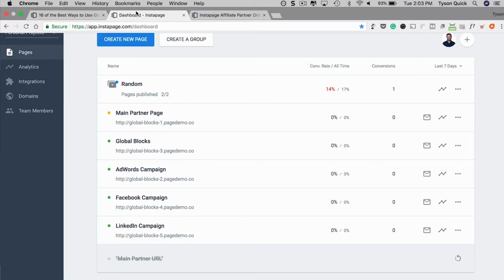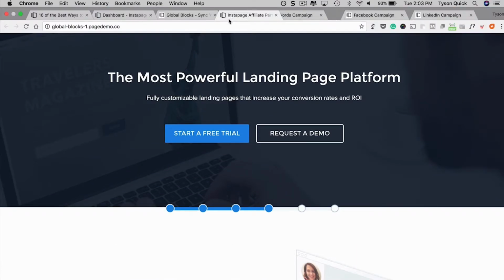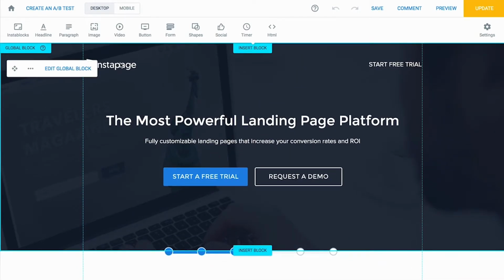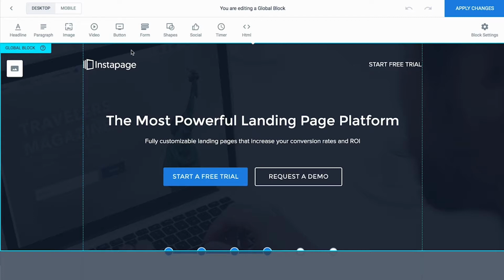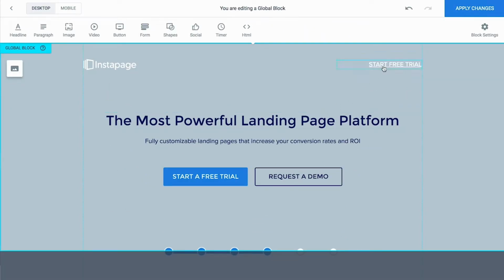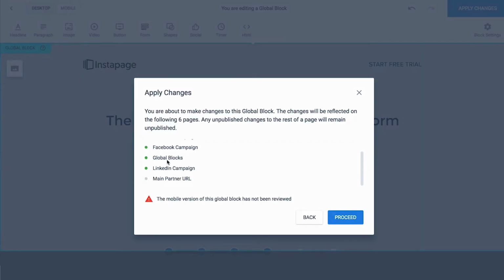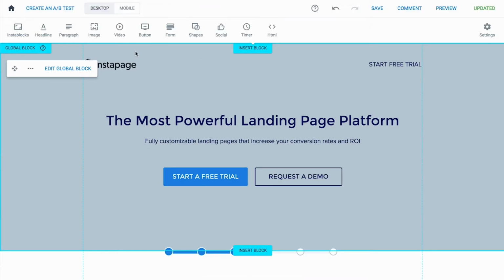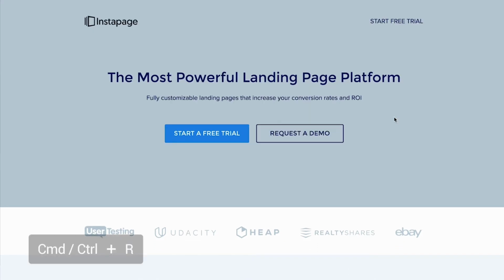Global Blocks: How to Update Branding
In this demo video, Instapage Founder & CEO Tyson Quick shows how to use Global Blocks to update corporate branding across multiple landing pages. See how quick and easy it is to make changes with only a few clicks. This saves marketers a lot of time and is the most efficient way to update landing pages en masse. Watch this video to learn more.